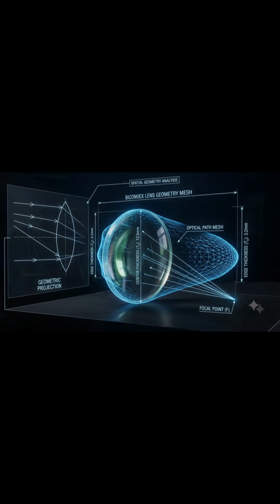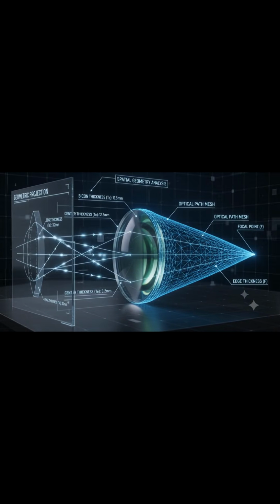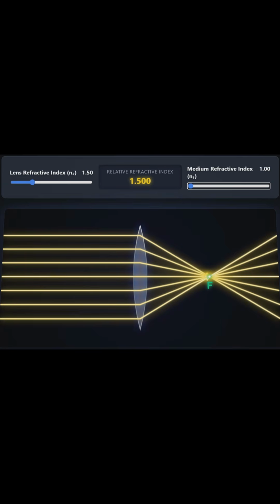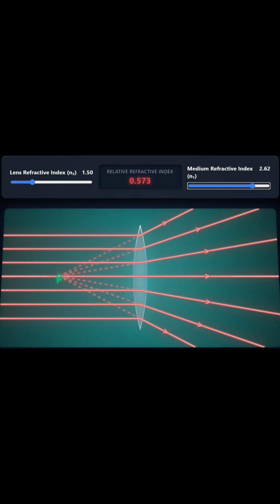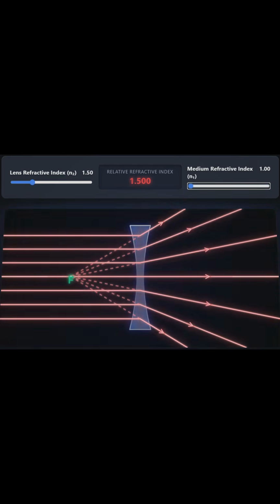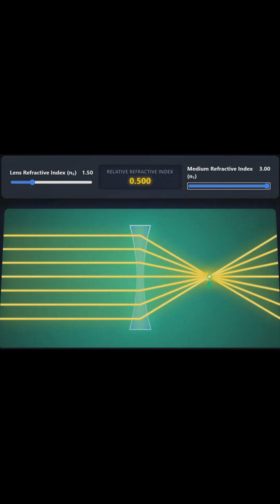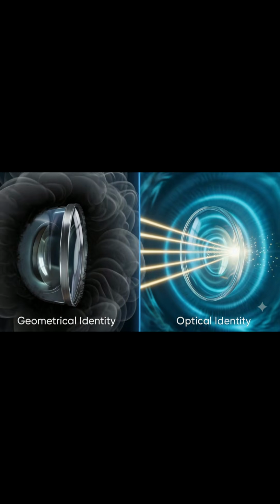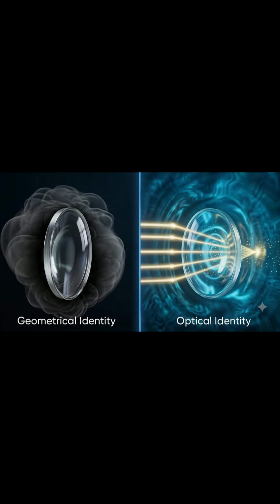Why a Convex Lens doesn't always converge! 🧠✨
Were you taught that convex lenses always converge light? Think again! 🤯 Watch this real-time 3D physics simulation reveal the mind-bending truth about the refractive index. 🔍✨

In almost every early science class, we learn a simple rule: Convex lenses converge light, and concave lenses diverge it. But this incredible 3D physics simulation proves that this is a fundamental misconception! 🤯

The geometric shape of a lens does NOT determine its behavior alone. It all comes down to the Relative Refractive Index! 📊 When you place a standard glass convex lens into a medium that is optically denser than the lens itself, the physics flip completely, and the convex lens starts diverging light!

Key Takeaways from this simulation:

Shape sets the physical form, but refraction controls the light!

Convex lenses can act exactly like concave lenses in a denser medium.

Convergence and divergence belong to the lens-medium system, not just the glass itself!